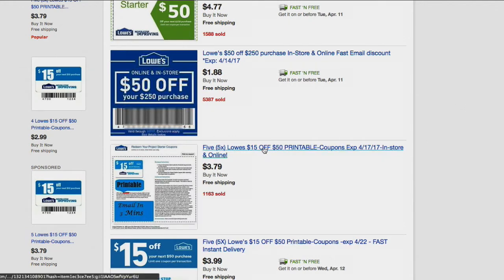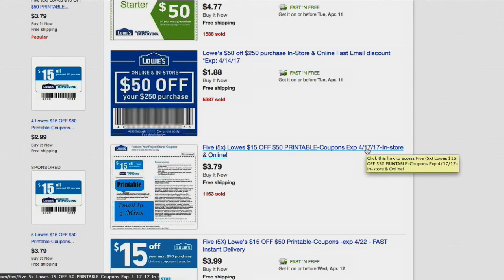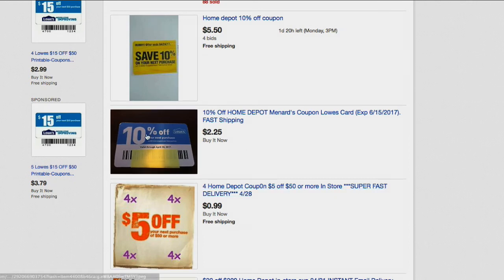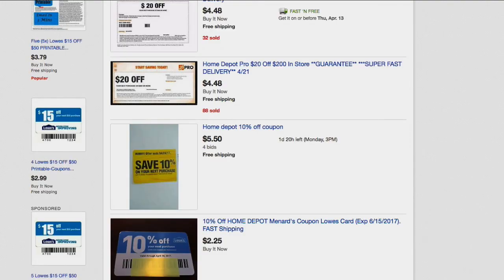Save The $: Lowe's and More...A Must Watch Wow!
I show you how to save money when shopping at Lowe's.

Help your boy Jon HVAC by always shopping Amazon through this
Please bookmark it. shop, as usual, doesn't cost you a thing.

Jon HVAC is a participant in the Amazon Services LLC Associates Program, an affiliate advertising program designed to provide a means for sites to earn advertising fees by advertising and linking to Amazon.com.